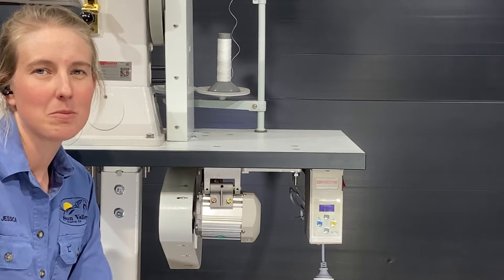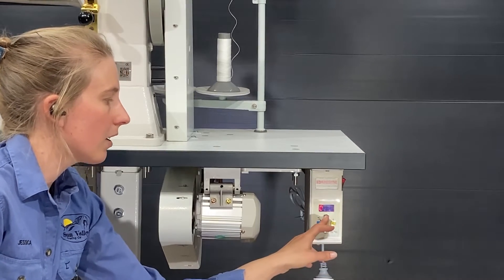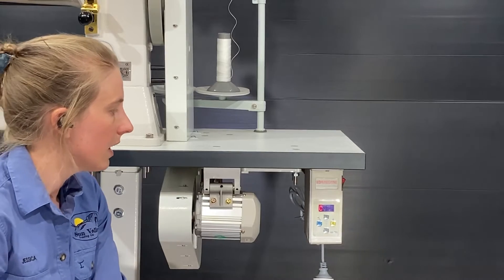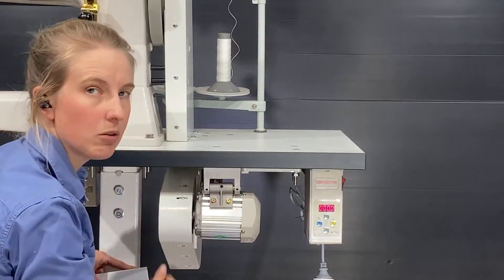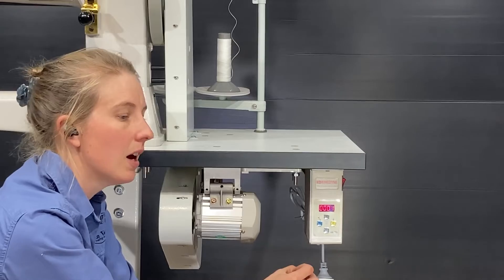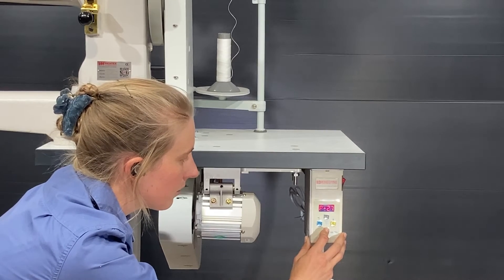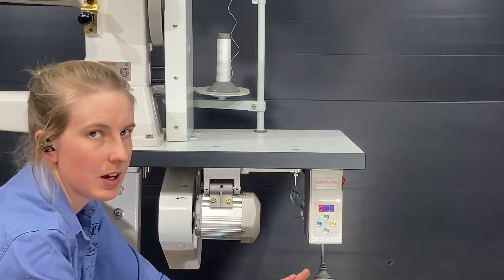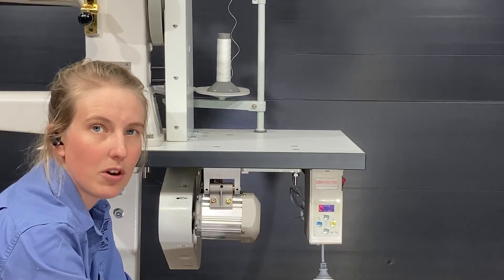About the Kinedyne HM-750L servo motor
Over view of the Kinedyne HM-750L servo motor produced by Hightex Sewing Machines
The best servo motor for sewing leather with a motor speed between 300-3000 rpm
Available for purchase in Australia from Sun Valley Trading Co